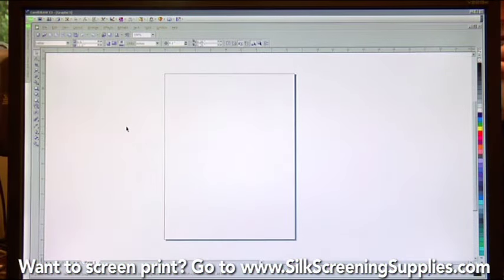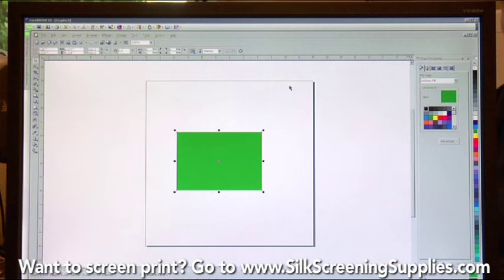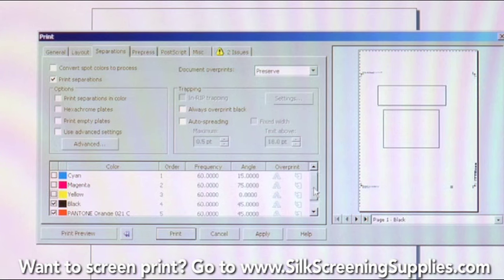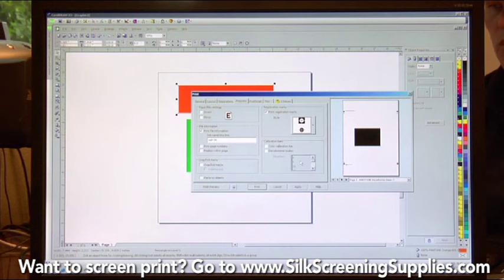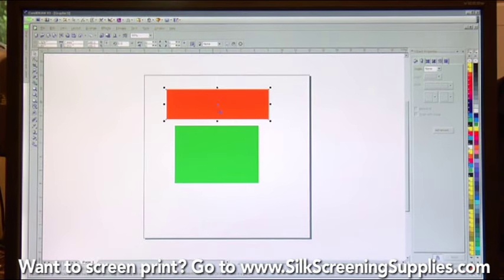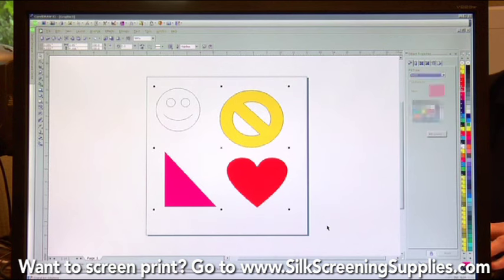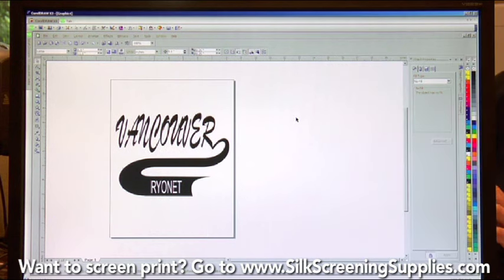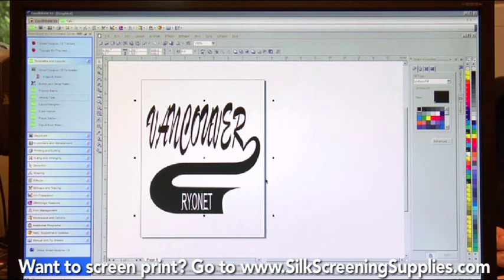How-To Screen Print: Corel Draw Tutorial for Screen printers - Screen Printing 101 DVD pt 5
Learn the best techniques on Corel Draw for screen printers. This playlist will give you a comprehensive overview of how to screen print.  From artwork to making the screen to printing on the shirt, we will not skip one step in the process.  If you're new to screen printing, this playlist will ultimately be over 6 hours long, chalked FULL of useful information so you can know how to screen print.  We will cover Photoshop, basic and advanced techniques, Coreldraw, film output, screen making, t-shirt printing and so much more.  Ryonet has long strived to be the pre-eminent teacher in the screen printing industry and with this free series we take it up a step.  We hope you will learn a lot about screen printing from it.